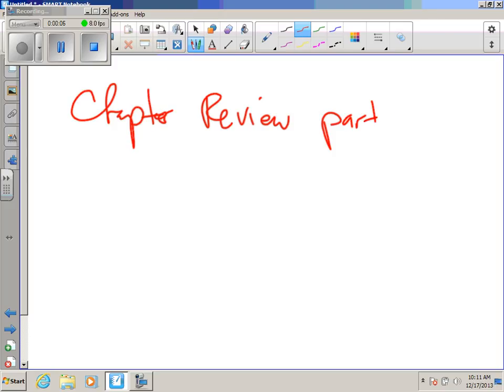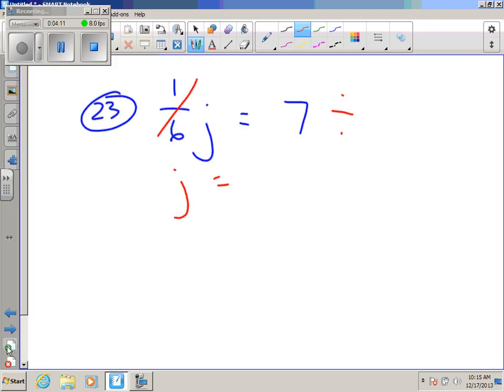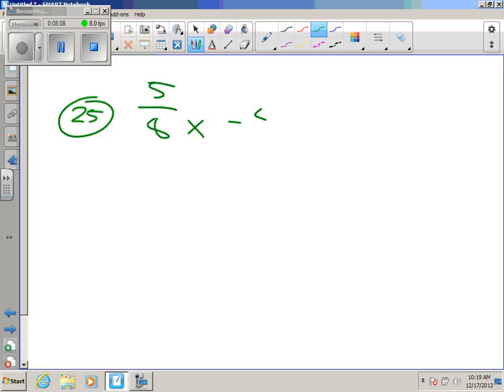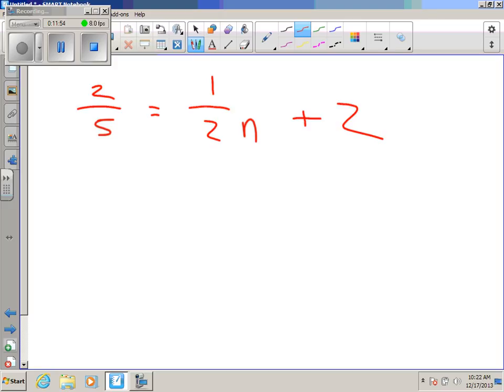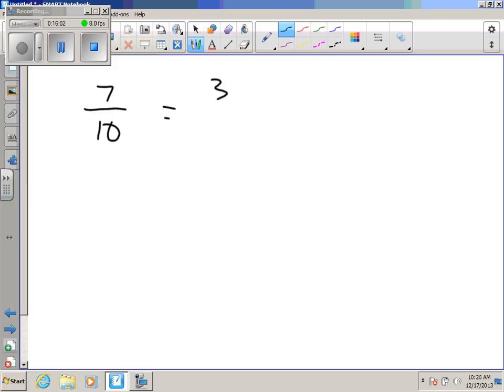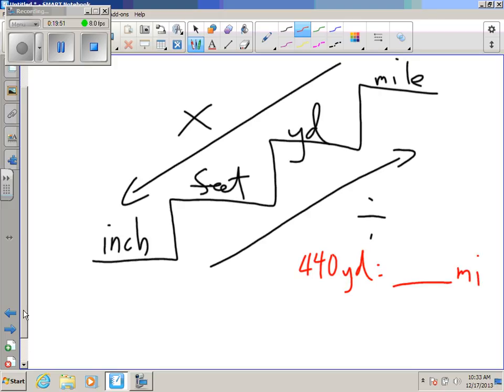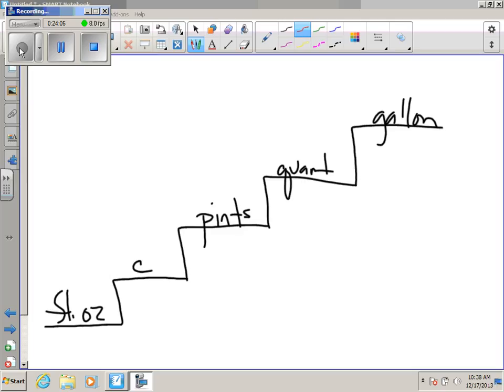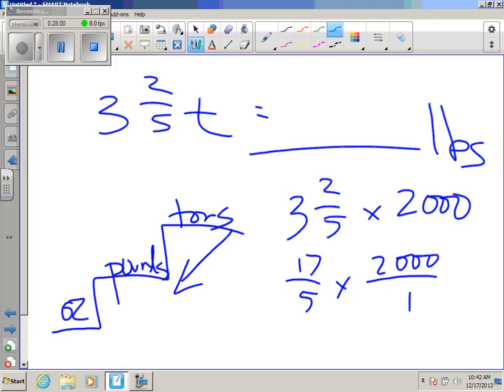Chapter 4 Review part 2 Dec 17